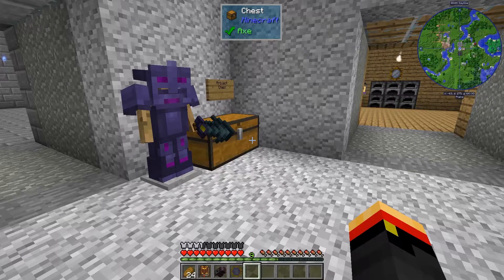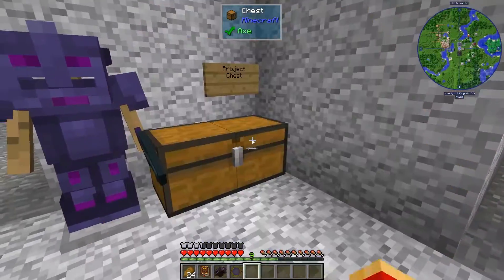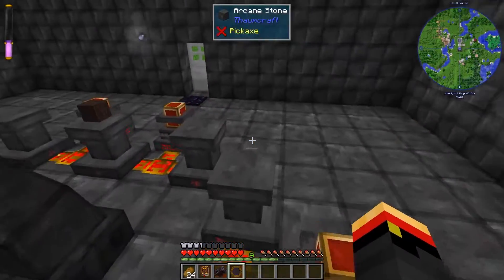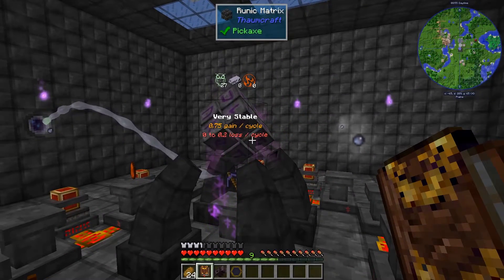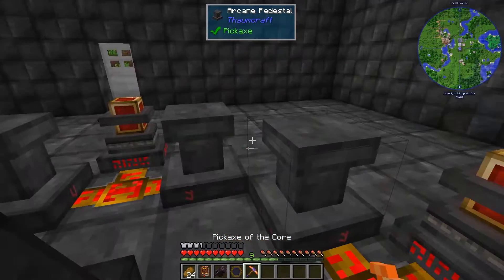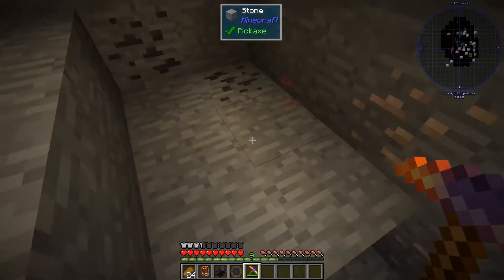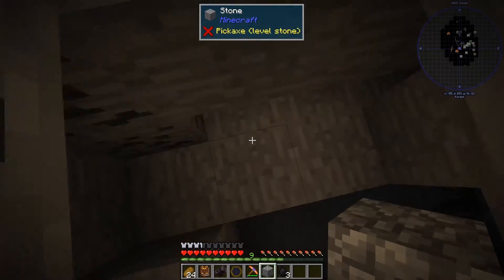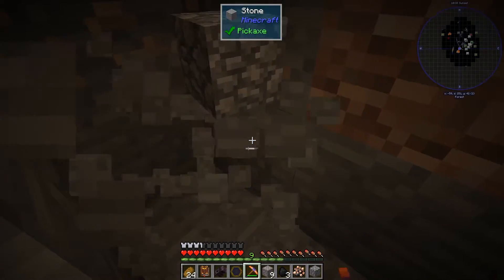Thaumcraft Quick 6 - E45 Pickaxe of the Core